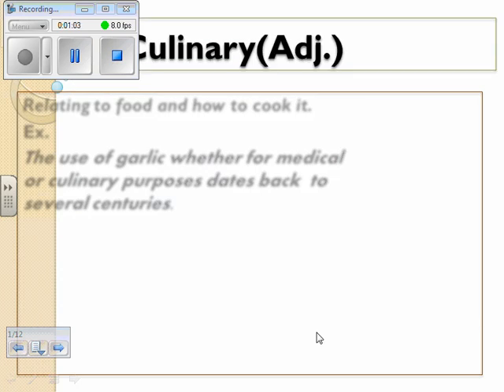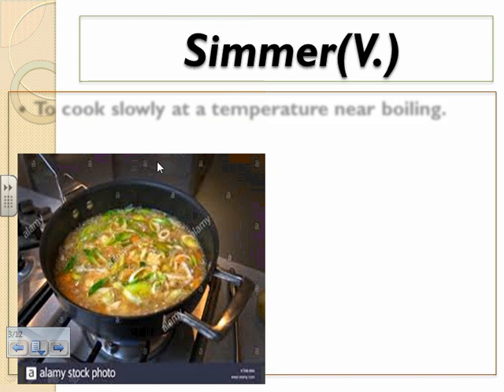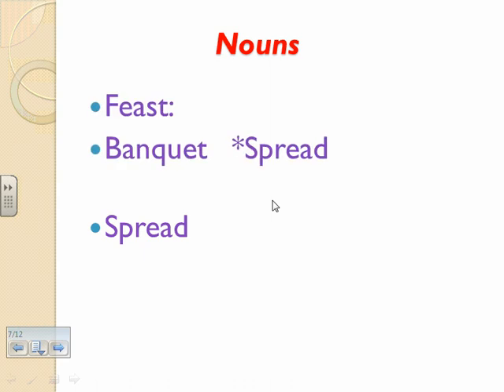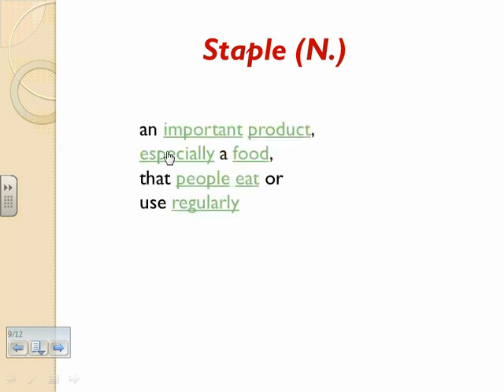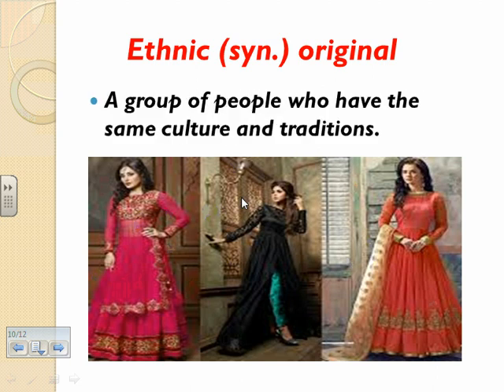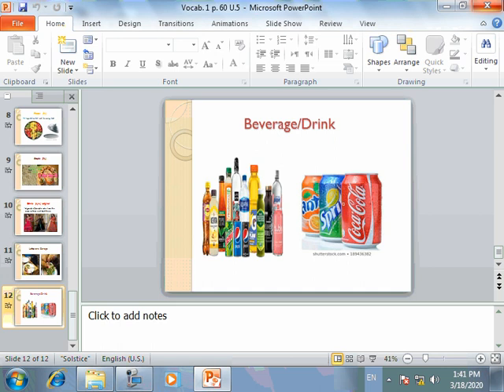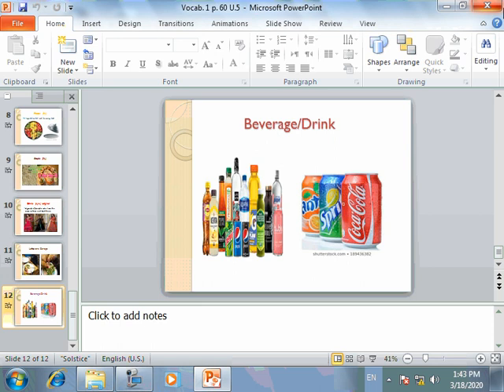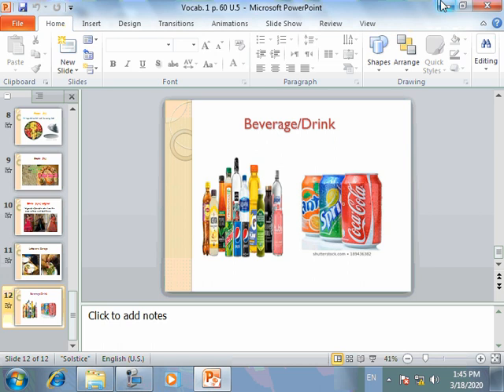r 3English A L 1st sec Voc 1 unit 5 week 2, lesson 2 ms ibtestam